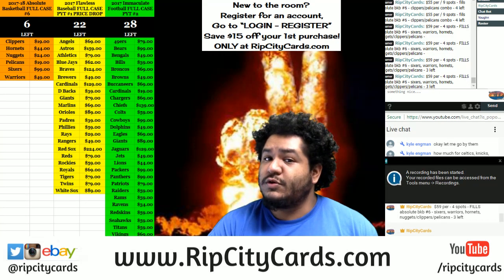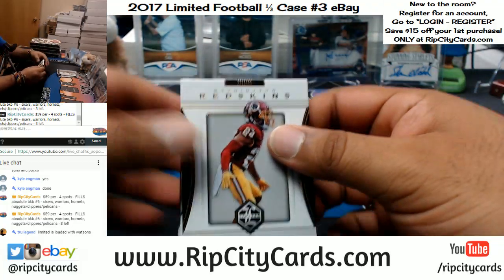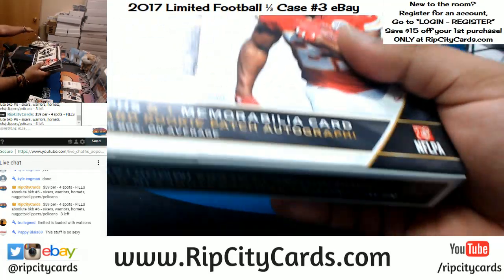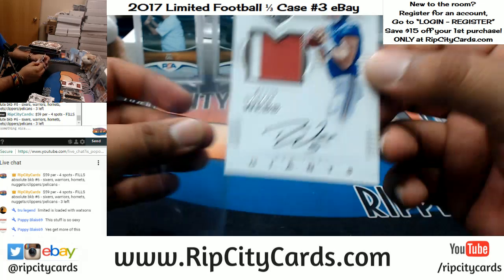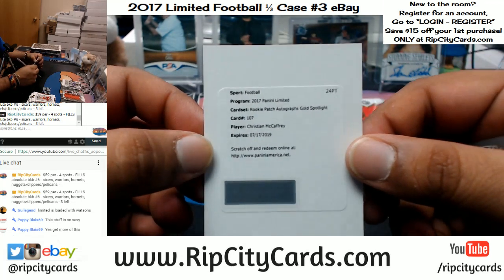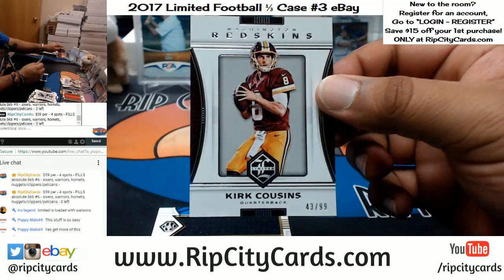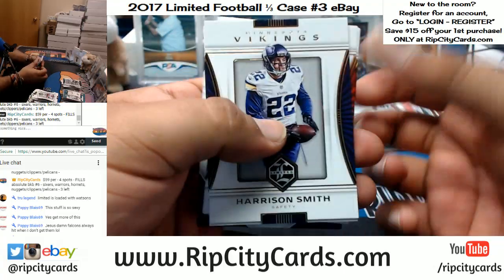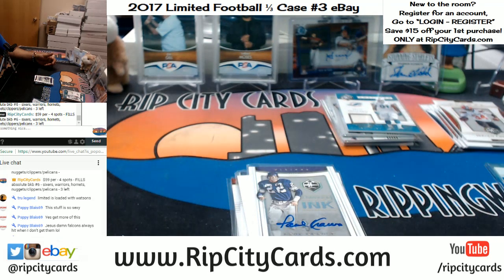2017 Limited Football 5 Box Break #3 eBay